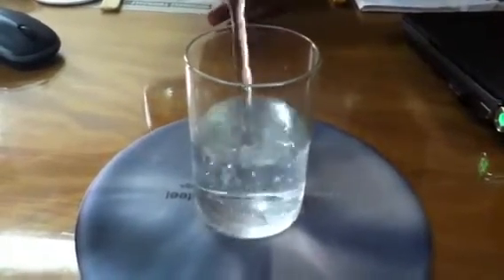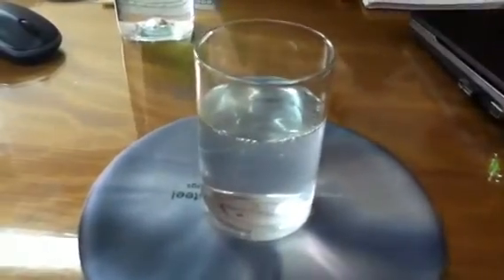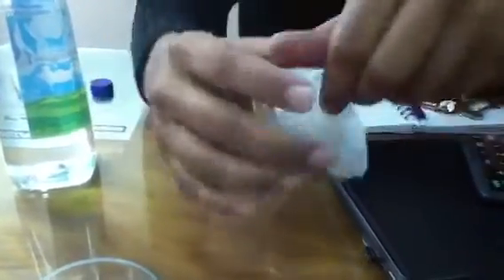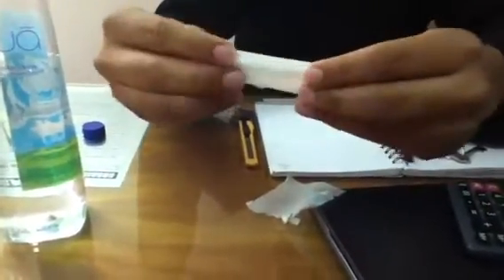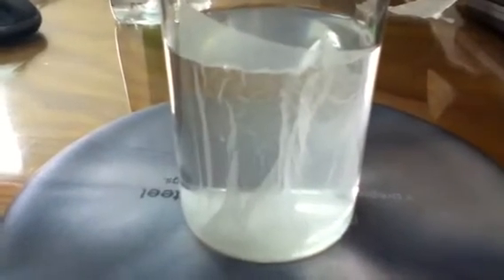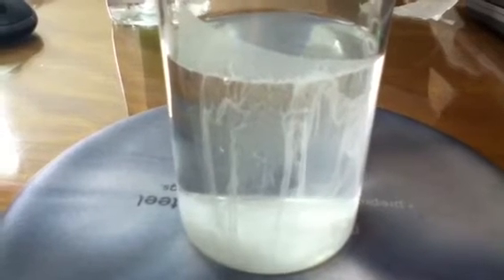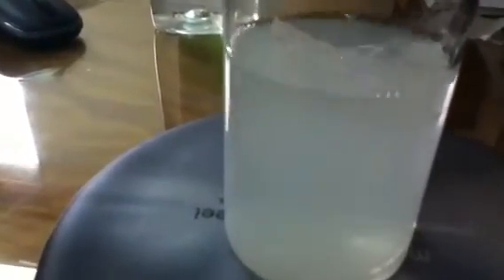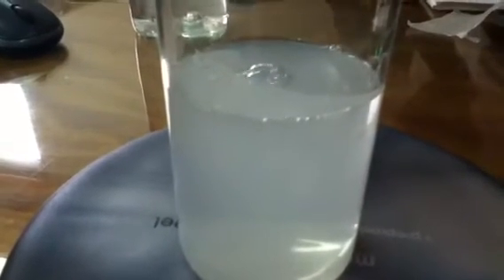Water biodegradable soluble film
It can be used for biodegradable bags an packaging, it dissolves with water.